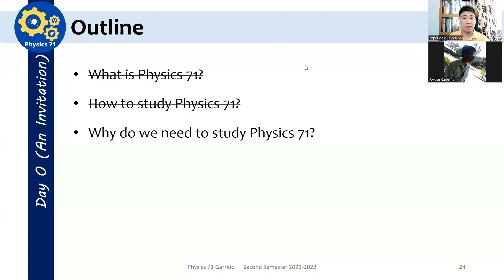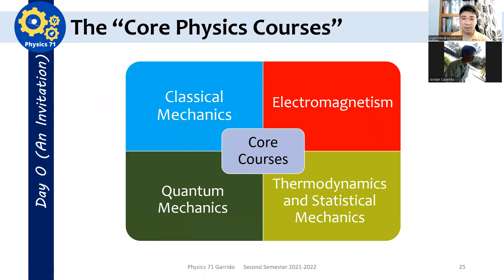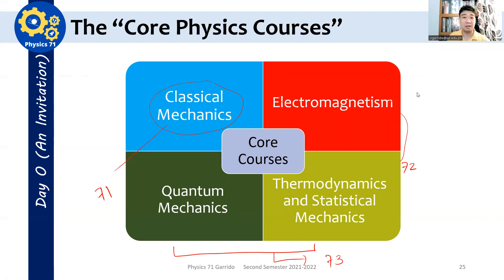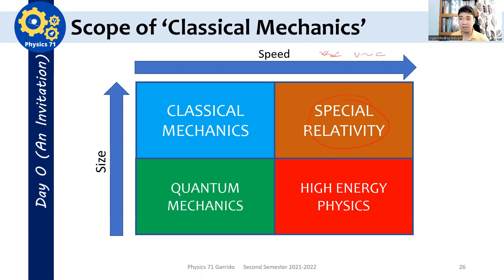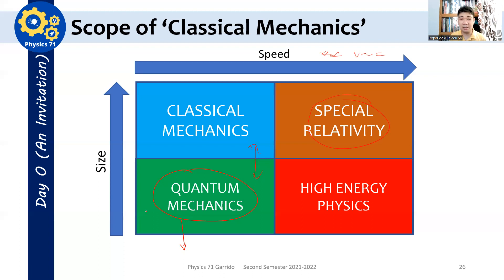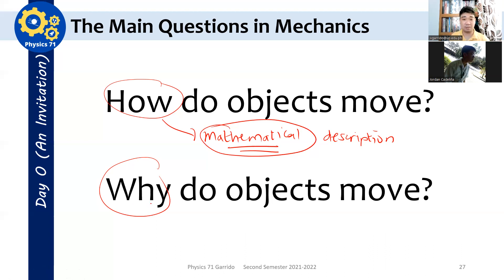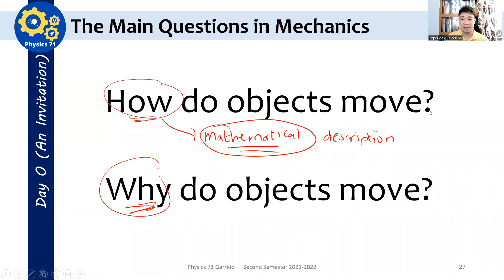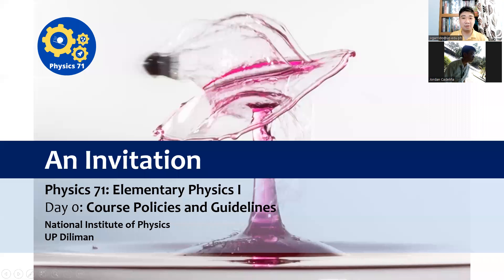Physics 71 Day 0: An Invitation | Why Study Physics 71?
In this video, I discussed thoroughly the course goal, course description, and the rationale why Physics 71 is taken by some engineering and allied disciplines of physics.